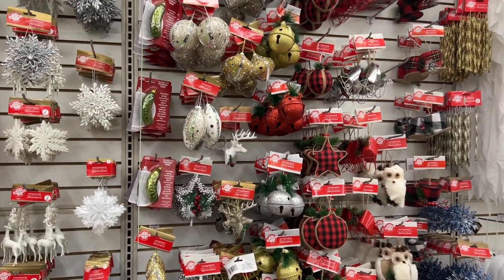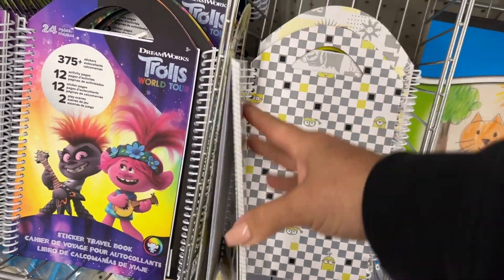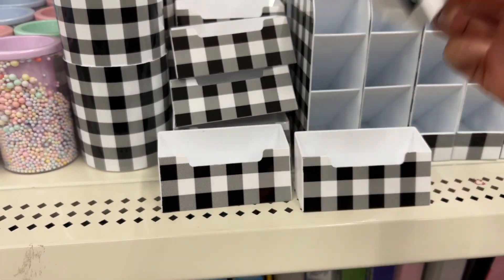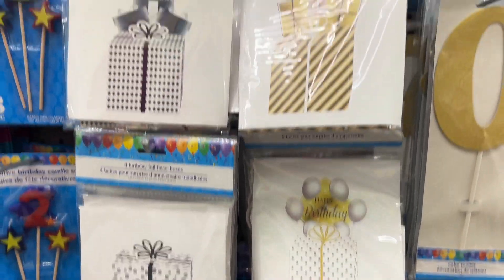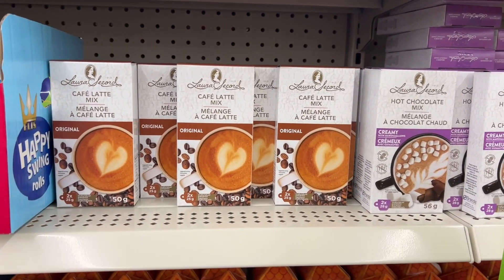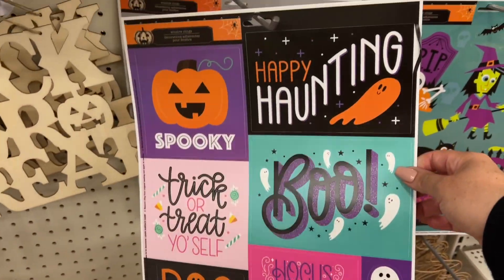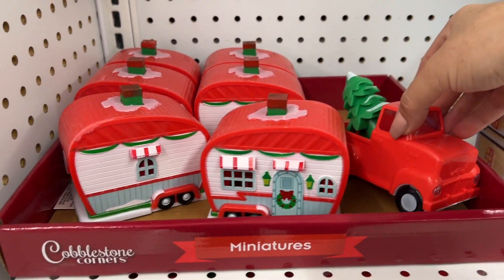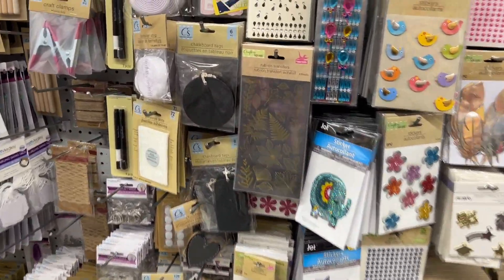Dollar Tree ITEMS that WILL SELL FAST